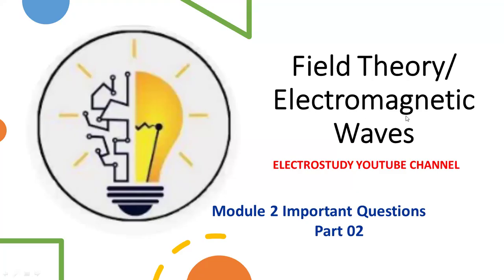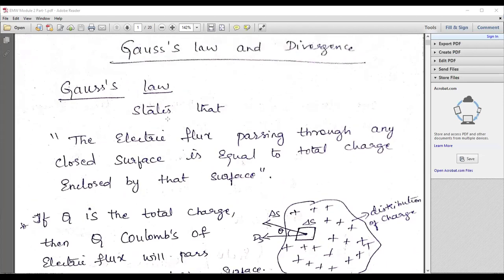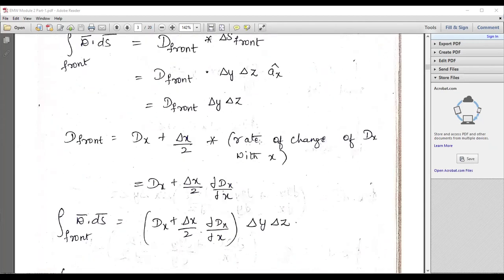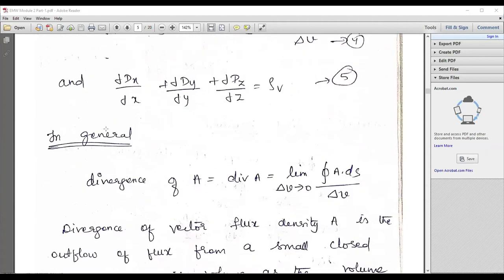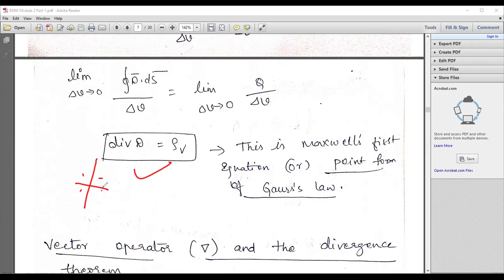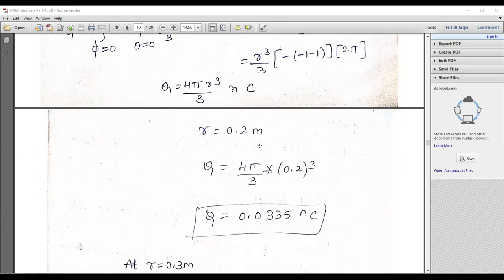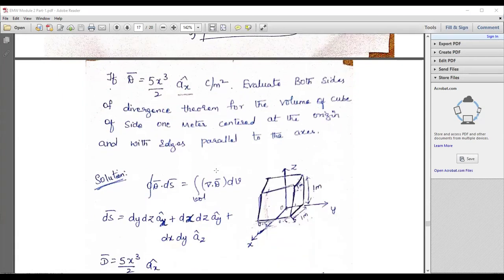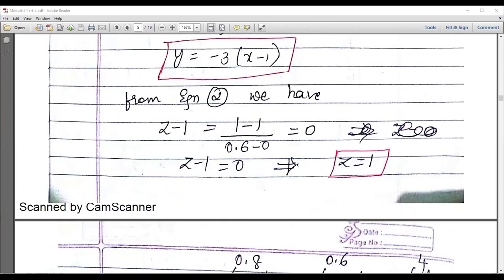Module 2 Electromagnetic Wave Field Theory Important Topics Questions and answers FT VTU ECE EMW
Pass EMW subject
Electrical
Electronics
How to pass EM wave?
EM wave module 1 fully explained
Short notes on EM wave
Field theory important concepts
Field theory important questions
'VTU EM wave ECE
VTU field theory EEE
VTU previous year question paper discussion EM wave
Important questions for EM wave
Dear all,
Most important concepts and question paper discussion (Module 2) for the subject Field theory/EM wave is enclosed in this video. You can confirm your pass mark once you watch this video fully.